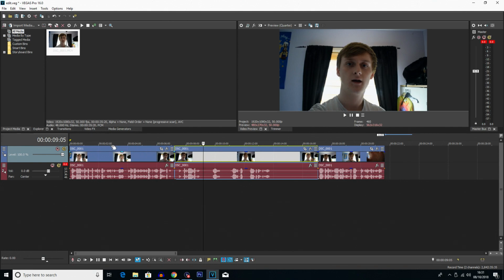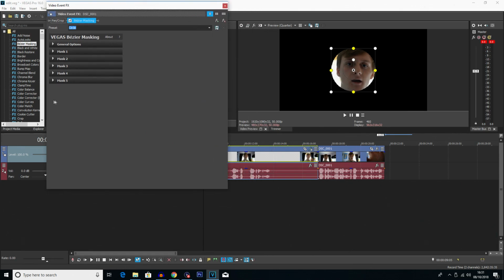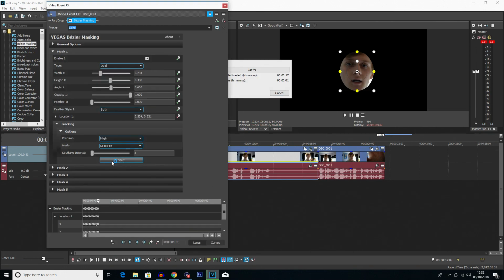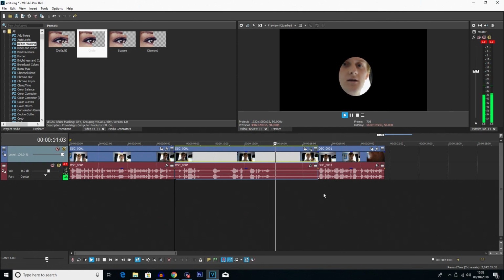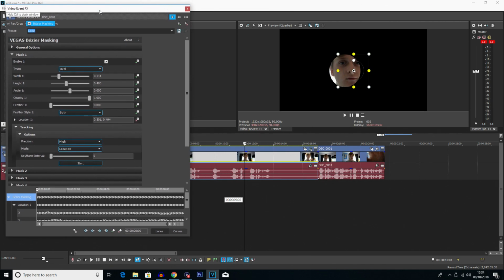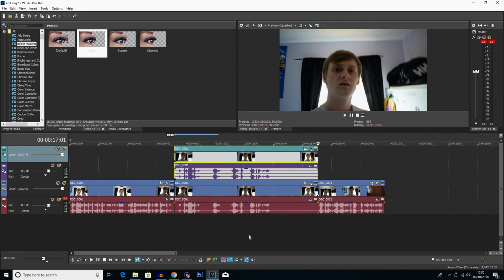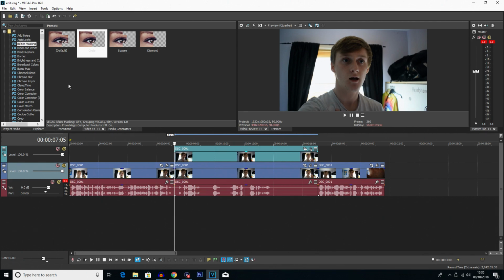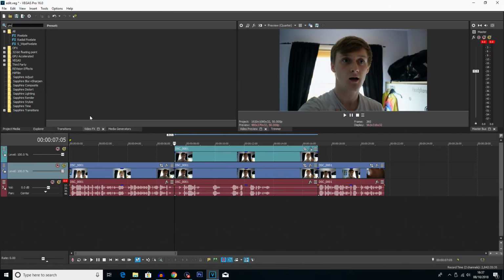How To Pixelate Faces (And Other Objects) - Vegas Pro 16 - 2018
My Equipment